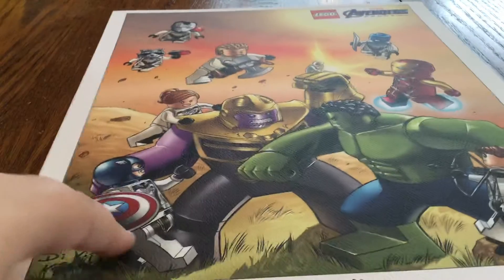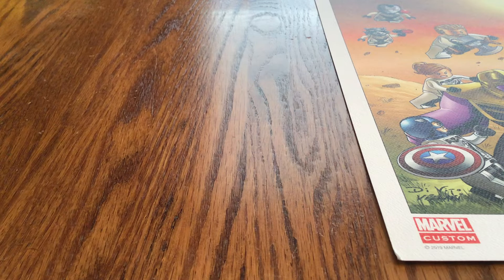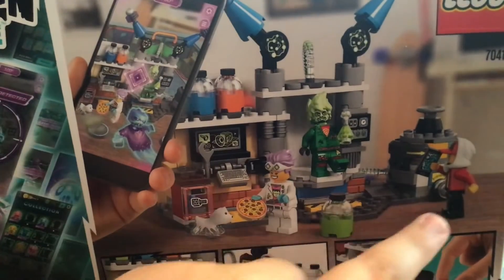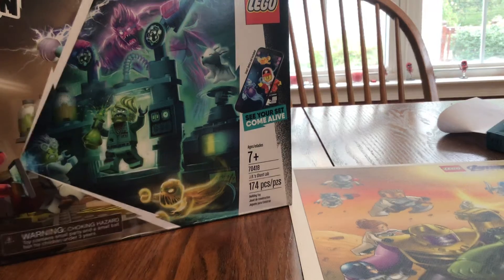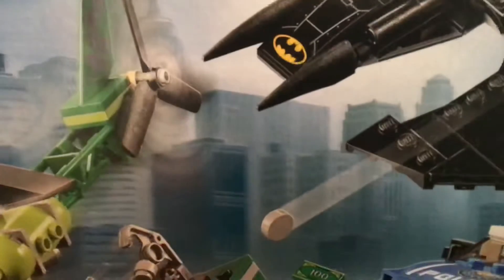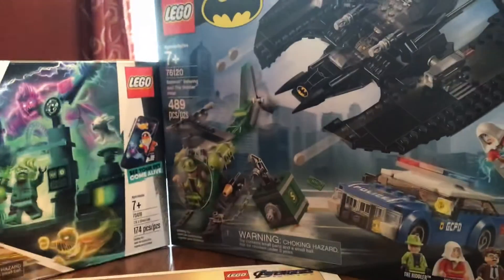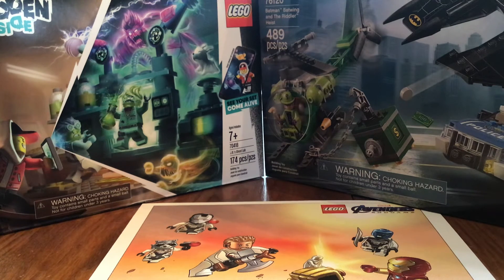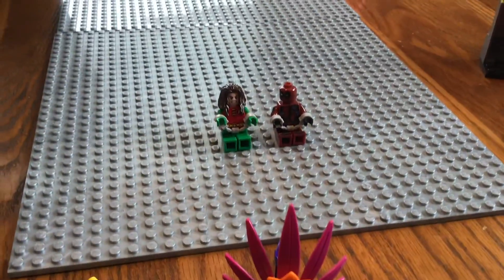Another Awesome LEGO Haul!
Today I got 2 LEGO Sets and a poster watch the video until the end to see a extra sneak preview of LEGO Deadpool the Series Season 2!